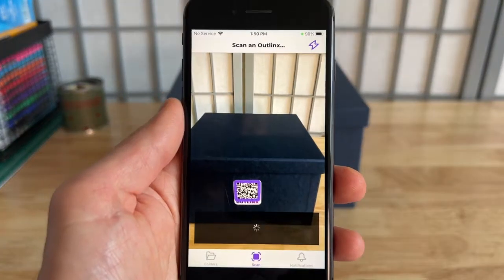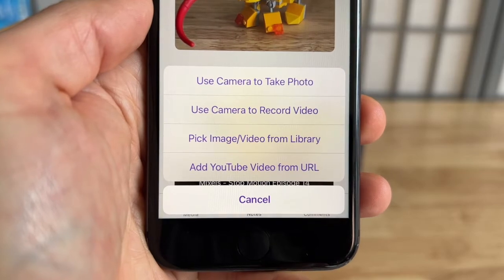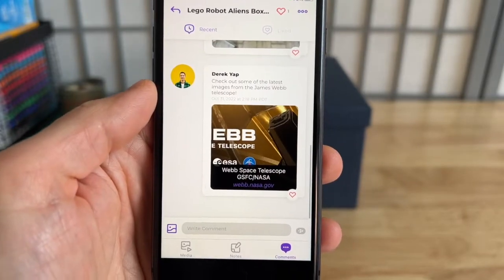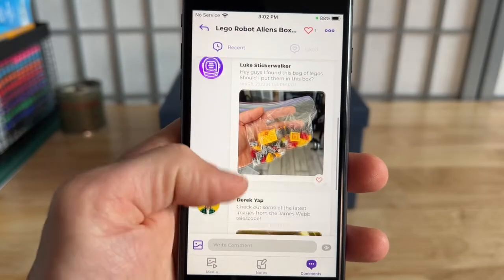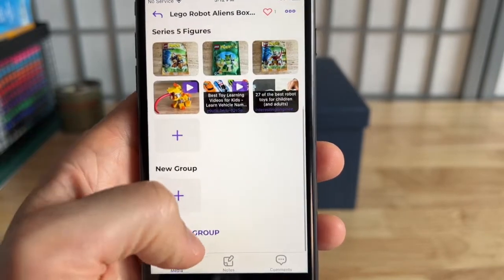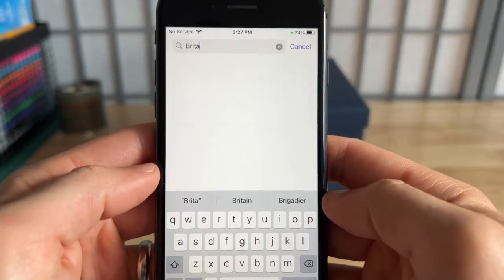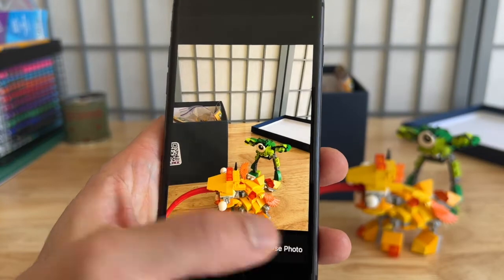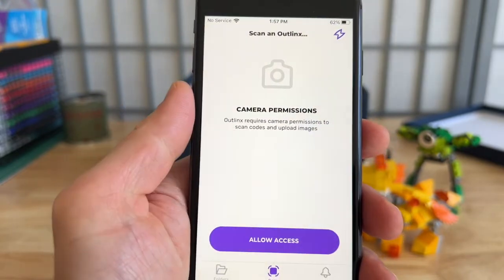New Features For Outlinx. Now You Can Add Videos And More!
Check out the new features for the Outlinx mobile app! This update is currently available on iPhone, and the Android version will be ready soon.

We now have a Discord Server.